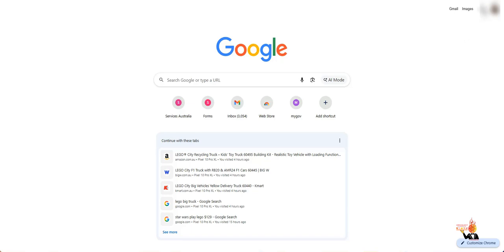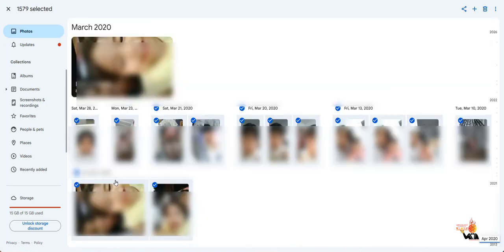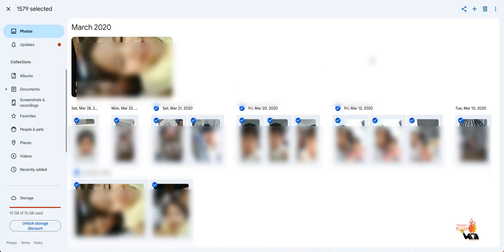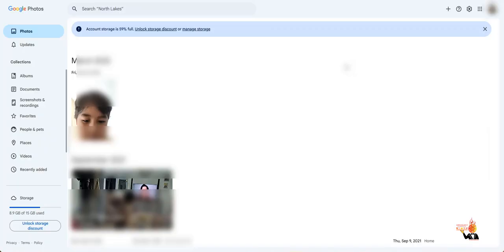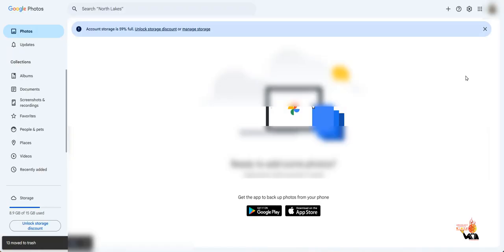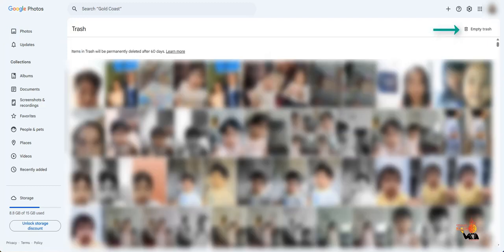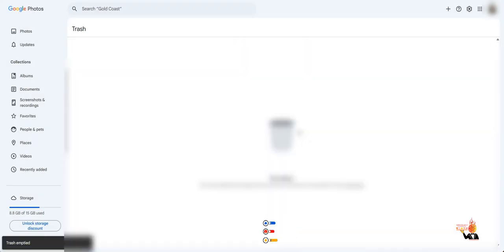How to Delete Google Pictures 2026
Hi Blazers
In this video tutorial, we show you how to delete all your Google Photos from your Google account so you can recover your Google storage